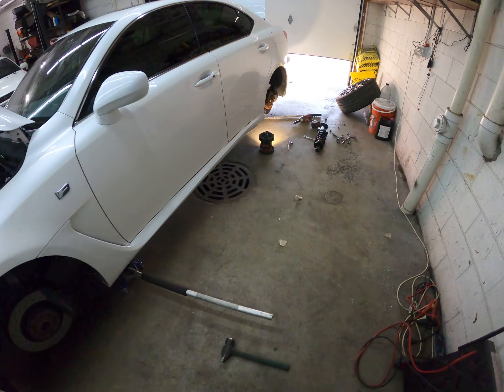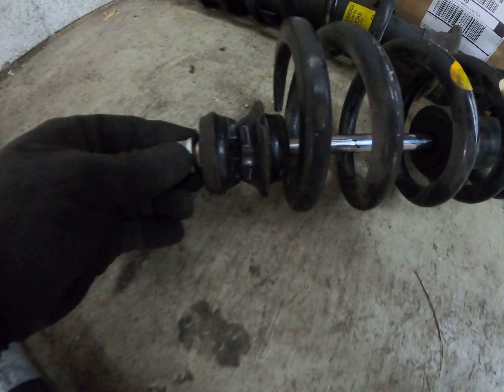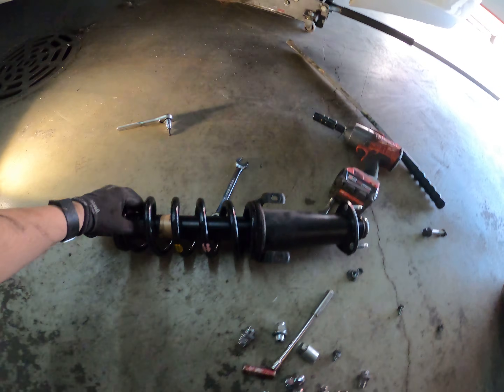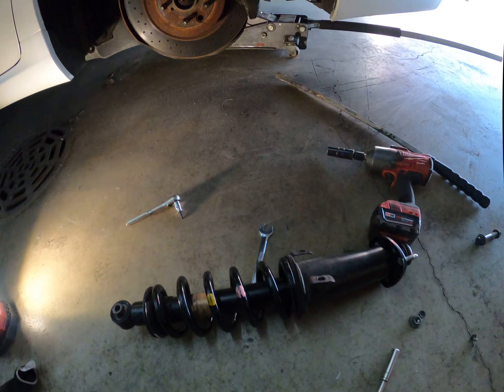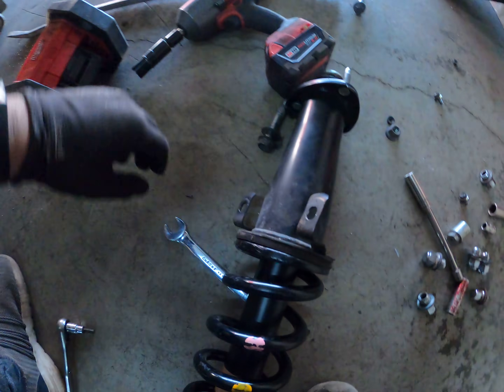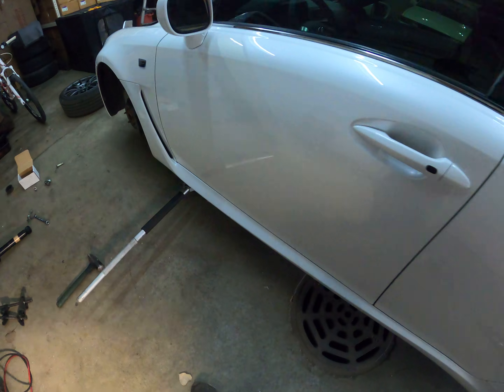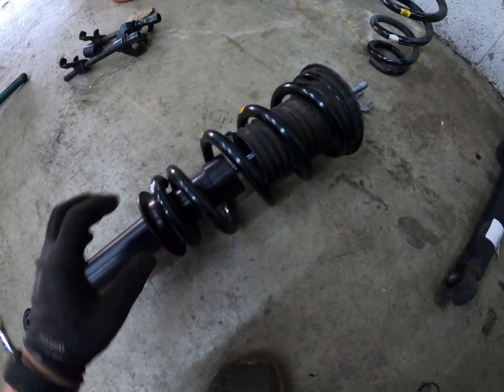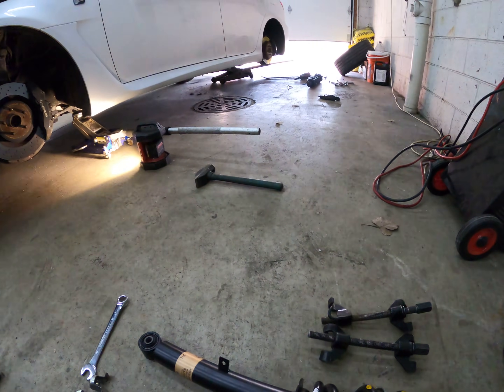Expert Mechanic Reveals Top Tips for Upgrading Your 2012 Lexus ISF Suspension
There were different struts and springs used in:
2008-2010 (Tokico), 2011 (Tokico), 2012 (Sachs), and then finally in 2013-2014 (Sachs).

By installing the most recent revision 2013/2014 suspension you are getting the best and final revision that Lexus/Toyota wanted for the IS-F.

Changes to the 2013 and 2014 suspension below only when compared to the 2012.

The front coil spring rates are reduced, and are now about 2.5% softer than in 2012.

The rear coil spring rates are increased, and are now about 13% stiffer than in 2012.

In their 2013 iteration both front and rear shocks (or dampers) are retuned for increased damping force in compression at mid- to high-speed motions. There are changes to the rebound springs inside the Sachs shocks, which resist motion of the shock at large extensions. The front rebound springs have lower rates and the rear rebound springs discontinued, which increases ride comfort during low piston-speed motions. The 2013/2014 IS F rear shocks may well be the only ones in the Lexus lineup without rebound springs.

These are the 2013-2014 part numbers you want to order:
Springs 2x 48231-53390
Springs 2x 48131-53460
Front strut 48520-09y90
Front strut 48510-8z072
Rear struts 2x 48530-09x70 (these come with new top hat bushings)